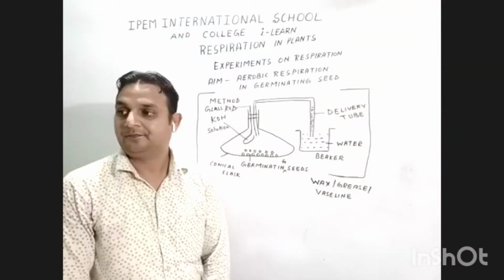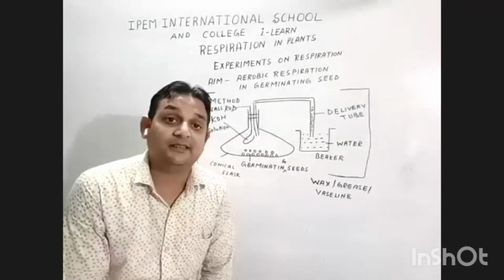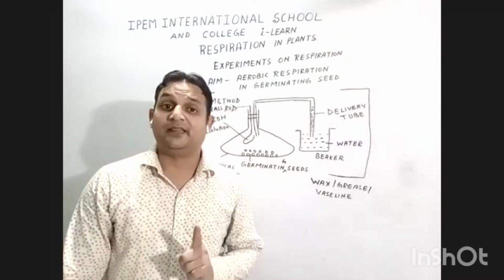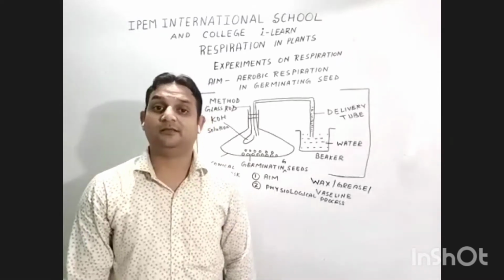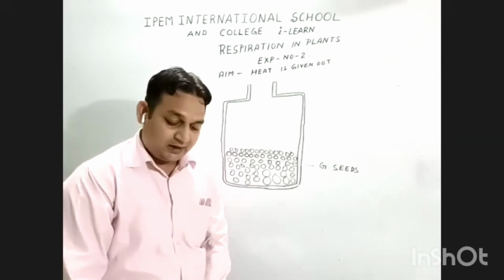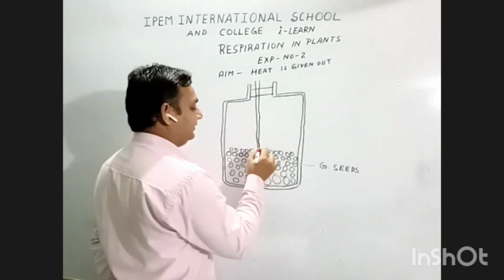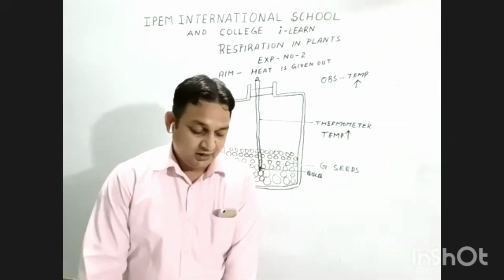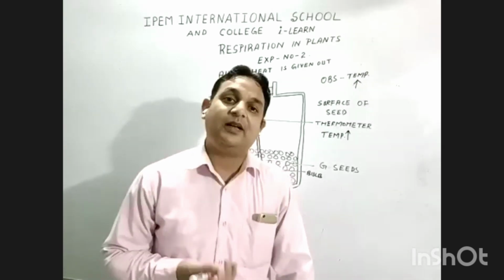Class 9 Biology: Chapter-7 Respiration In Plants Part - 3